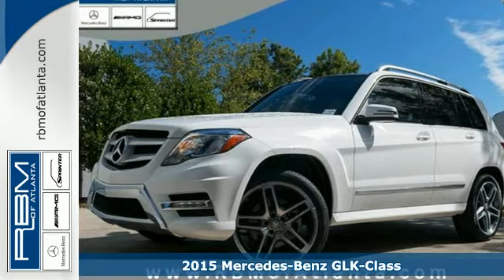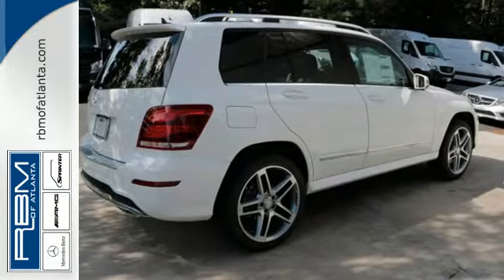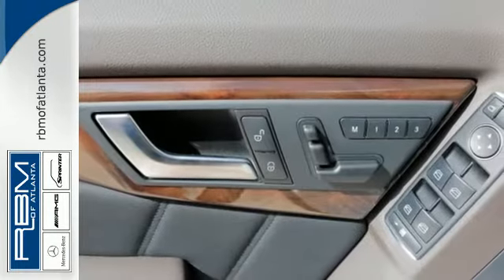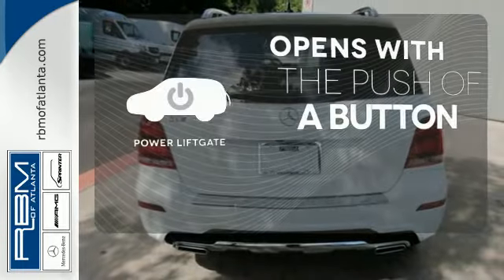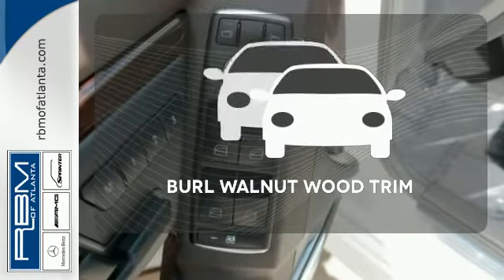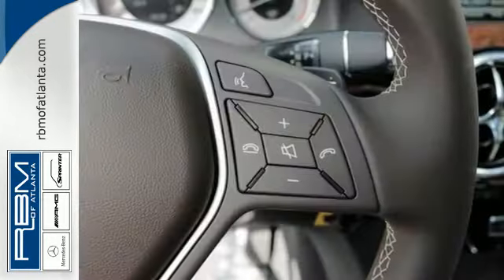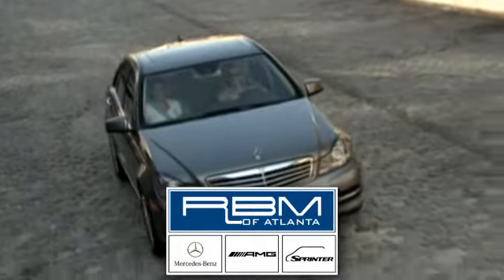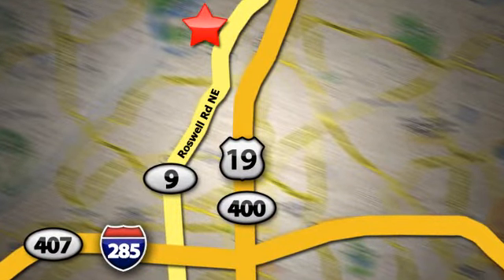2015 Mercedes-Benz GLK-Class Atlanta GA Marietta, GA K7445 - SOLD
Year: 2015
Make: Mercedes-Benz
Model: GLK-Class
Trim: GLK350
Engine: 6 Cyl. 3.5 L
Transmission: Automatic
Color: Polar White
Interior: Mocha/Black
Stock #: K7445
The 2015 Mercedes-Benz GLK-Class has an aggressive stance, with gorgeous sculpting on its side profile, a bold oversize grille, and large windows for superb visibility. It is offered in two models, the GLK250 BlueTEC, and the GLK350. The GLK250 BlueTEC comes equipped with a 200hp, 2.1L twin-turbo clean diesel engine, paired with a 7-speed automatic with shift paddles. The GLK350 has the same transmission, but is packing a 302hp, 3.5L, gasoline Direct Injection V6 engine under the. While both models offer 4MATIC all-wheel drive, the GLK350 also gives you the option of available Rear-wheel Drive. The experience of the GLK interior is simply superb, and will immerse you in comfort and luxury. It is finished with soft-touch materials, and possesses an intuitive and clean instrument panel, Burl Walnut wood trim, and 8-way power-adjustable front seats. Option packages abound for the GLK-Class. There is the available Premium 1 Package, which features items such as a power lift gate, panorama roof, and media interface. Or, the optional Leather, Lighting, or Interior Ambient Lighting Packages might be to your liking as well. The available Multimedia Package is tough to resist with a 7-inch color screen, navigation system, rear view camera, 10GB of space for your music, and Dolby Digital 5.1 sound if you also order the available harman/kardon sound system. Further, it boasts improved Voice Control for navigation, telephone and audio. Plus, the optional Lane Tracking Package gives you Lane Keeping Assist and Blind Spot Assist. Standard safety features include 9 airbags, Automatic Brak

Address:
7640 Roswell Rd